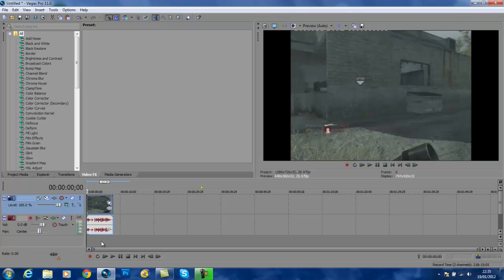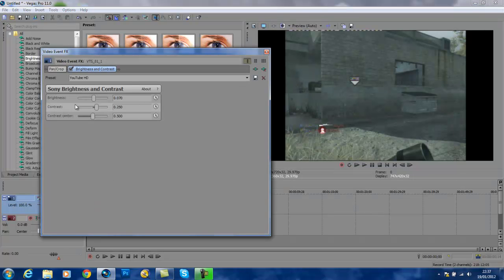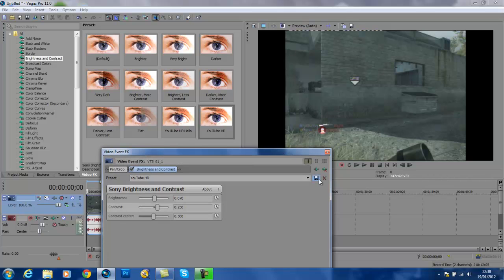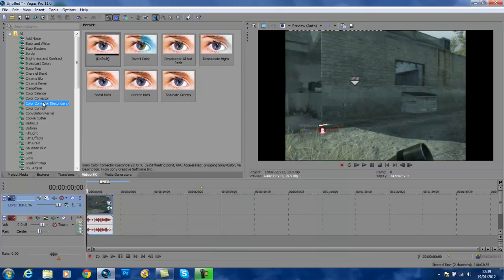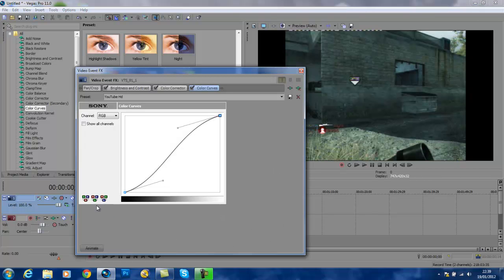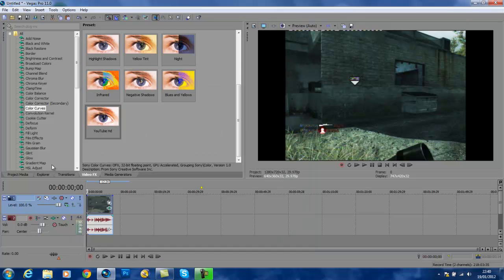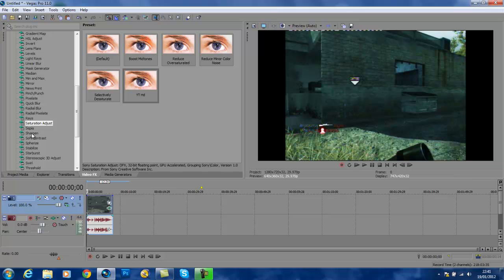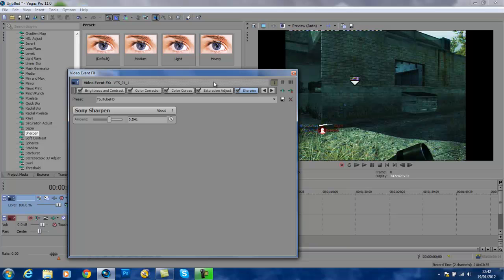How To Edit In Sony Vegas - Color Correction By PLaiiB0Yx [S01E04]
Thumbs up for Eddie! This is his first commentary!

This video features:

-How to customize your color settings
-How to add color effects to your clips

Missed a video?

-Pin us to your Homepage!

TheEditingLife.™